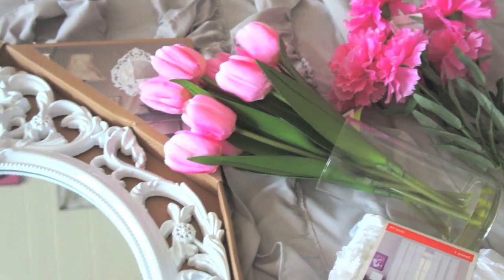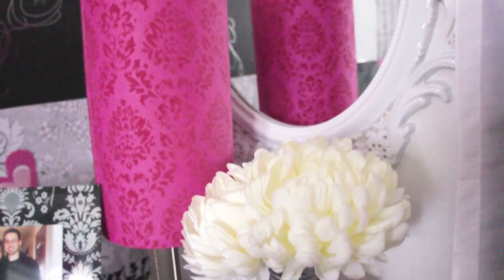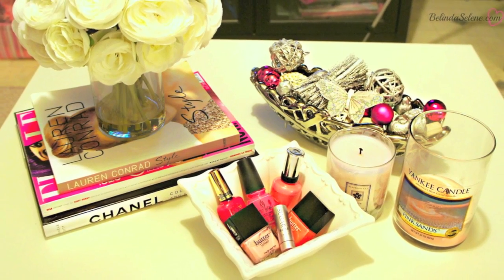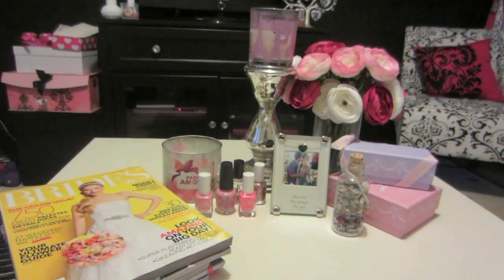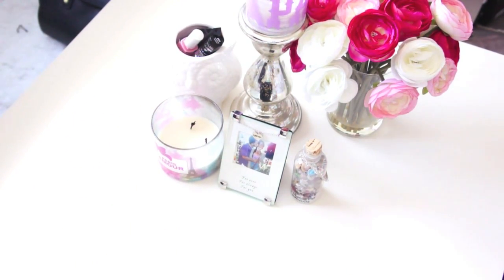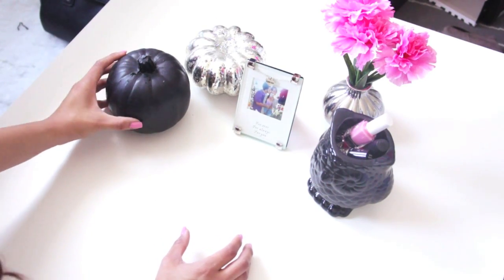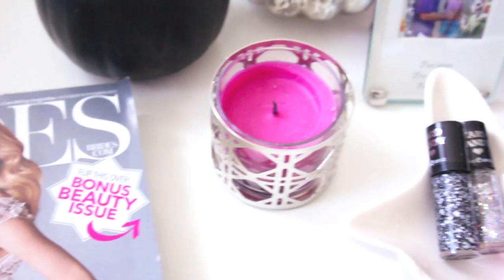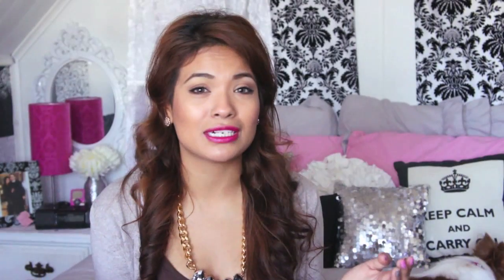Room Make Over and Coffee Table Decorating | Belinda Selene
Monochromatic themed living room and pink bedroom decorating ideas!

How do you like to decorate your room? Send me a picture on Instagram, Twitter, or Facebook to be featured on my blog!
USE HASH TAG

For a closer look at my room click on these other tours I already have up!

Camera I use to record: Sony NEX3
Editing program: Pinnacle Studio 15

SEND ME YOUR PICTURES TOO IF YOU TRY ANY TUTORIAL !!!
(I feature your pictures in my monthly favorites videos and/or my blog!)
Use hash tag

F A C E B O O K:   BelindaSelene (MissBel01xox)

P O S E username: MissBel01xox

I N S T A G R A M : MissBelindaxox

P I N T E R E S T:  BelindaSelene

use code "MissBel01xox" for $4.00 OFF your purchase!